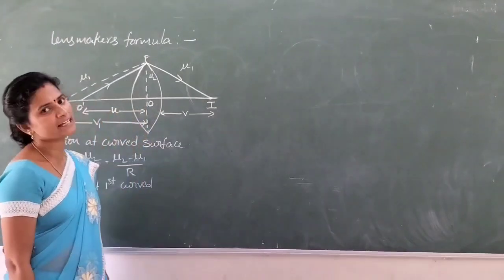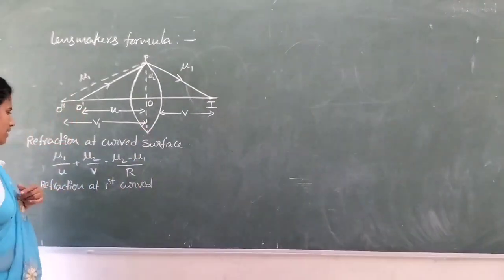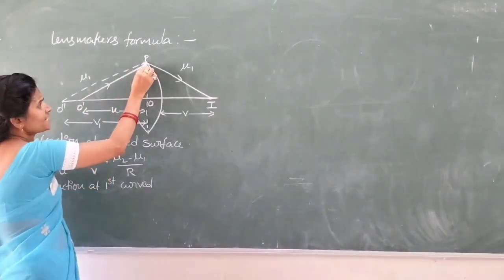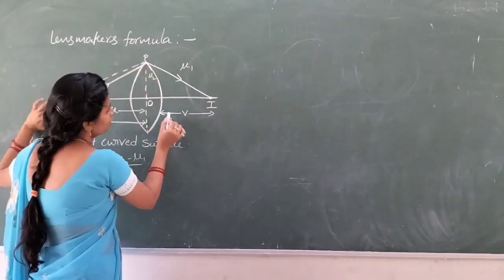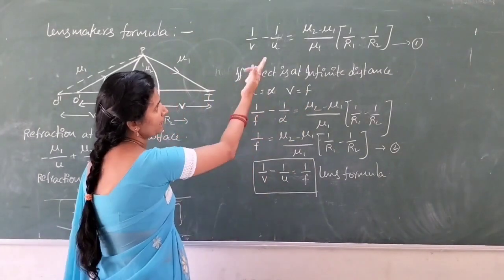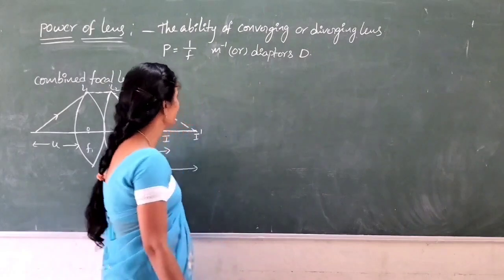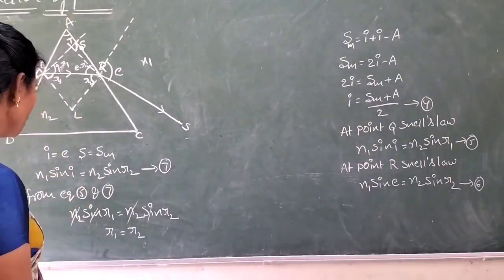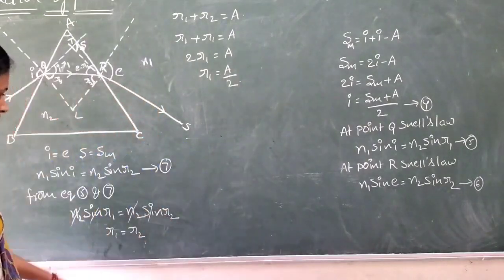CLASS 12 PHYSICS | RAY OPTICS PART - 4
Mrs S SOBHARANI
KGBV,SEETHANGARAM
VIZIANAGARAM DISTRICT